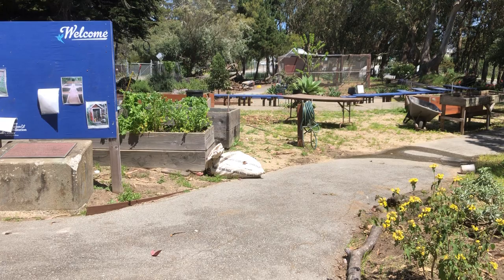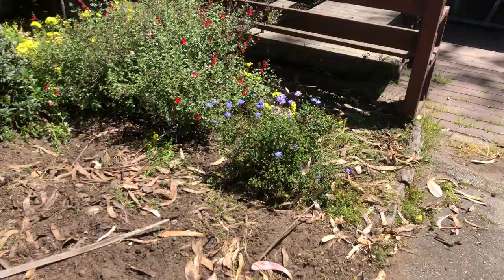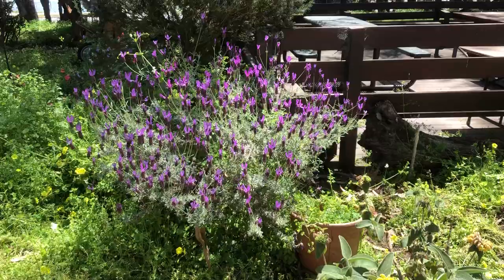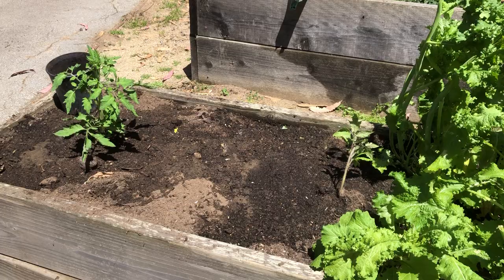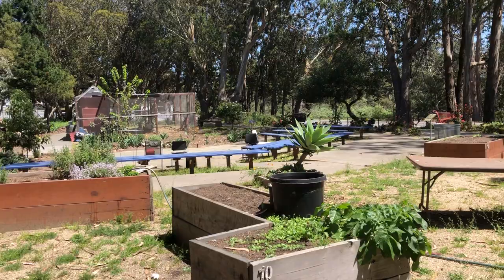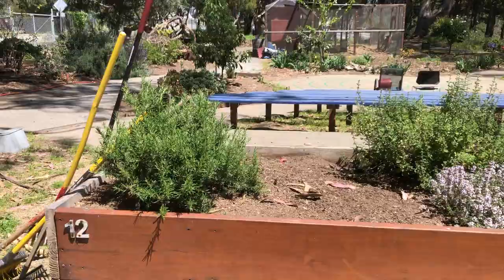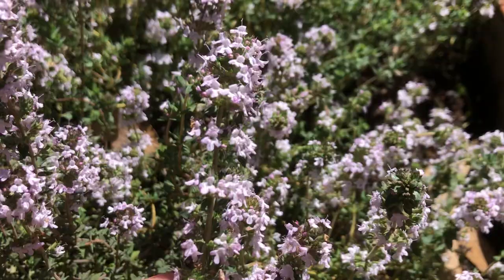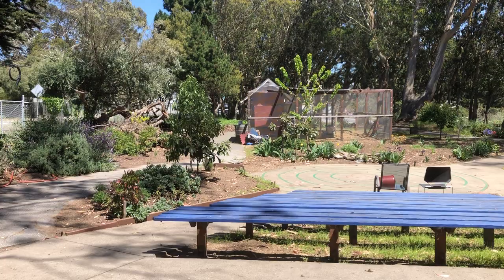Pomeroy Garden Tour with Bethany